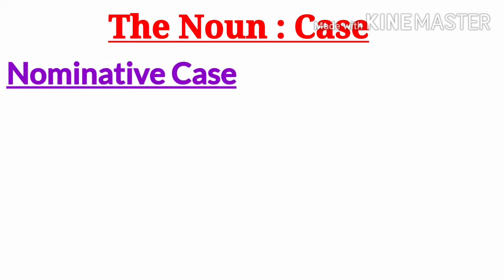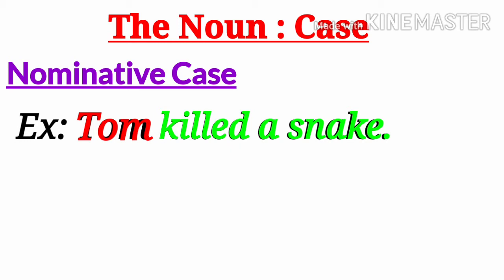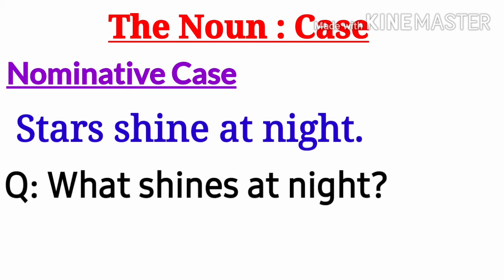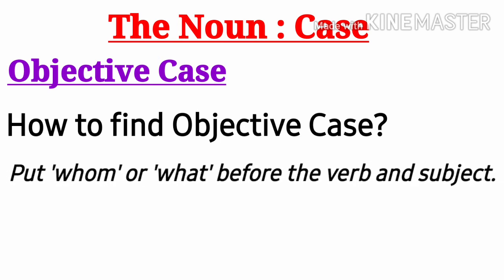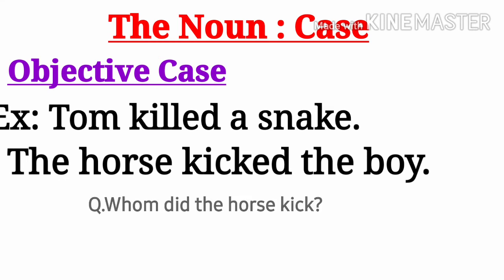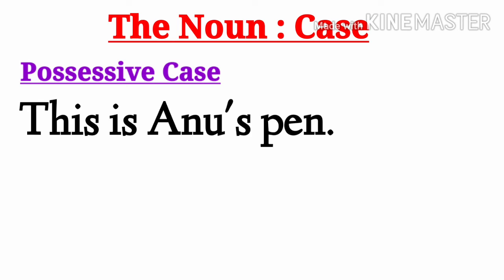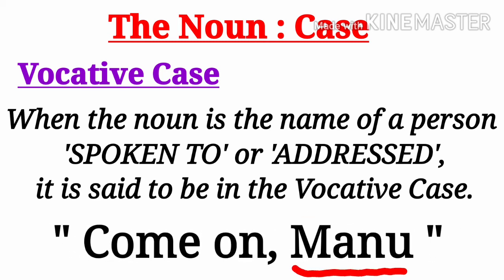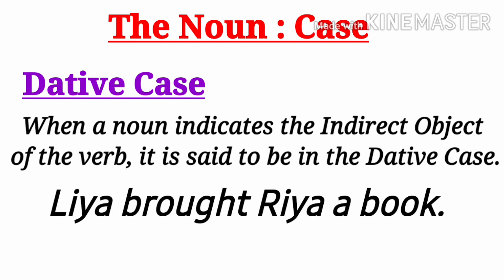The Noun: Case | Parts of Speech Course | English Grammar Series | Jijo Viji Thomas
Hello Guys,
Here is the last topic in Nouns.
In this video I explained about Case in Nouns.